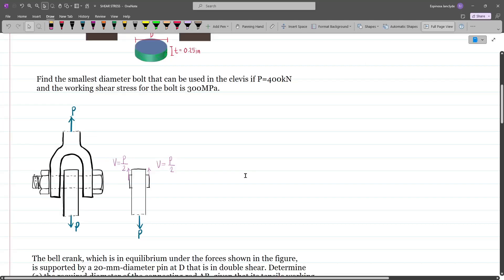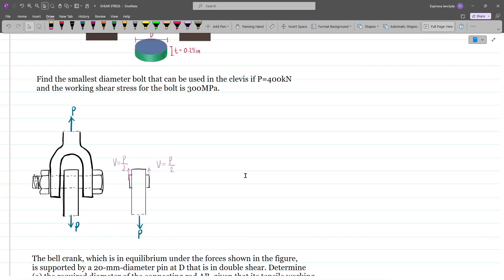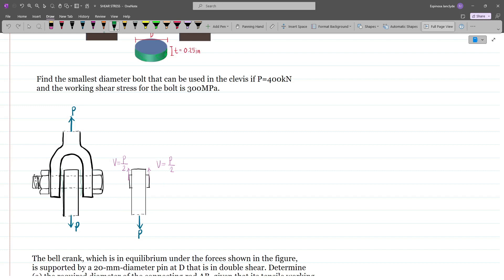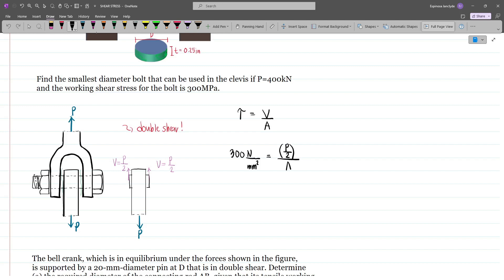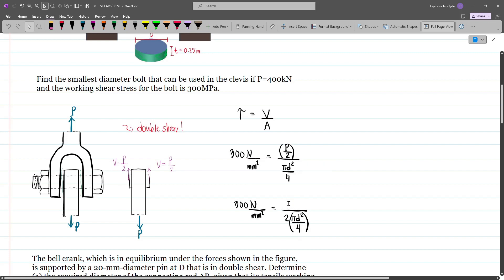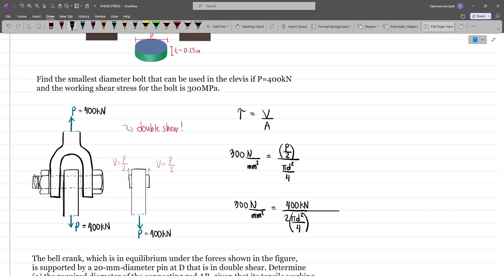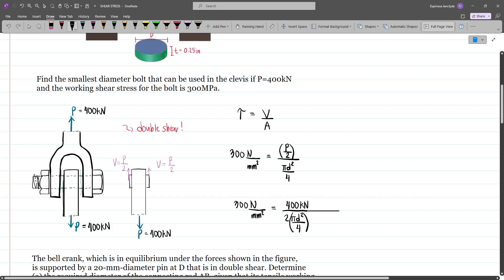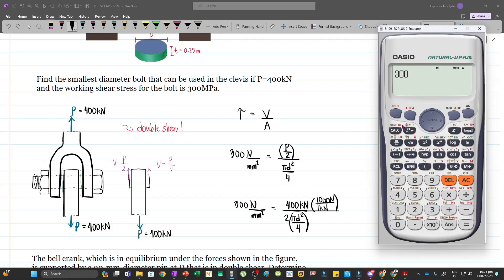Shear Stress - Double Shear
Find the smallest diameter bolt that can be used in the clevis if P=400kN and the working shear stress for the bolt is 300MPa.